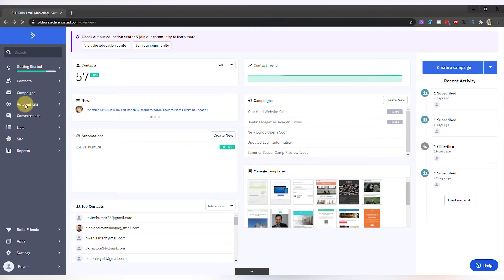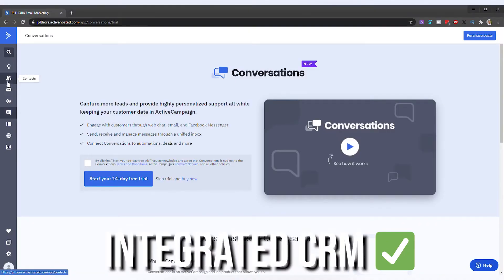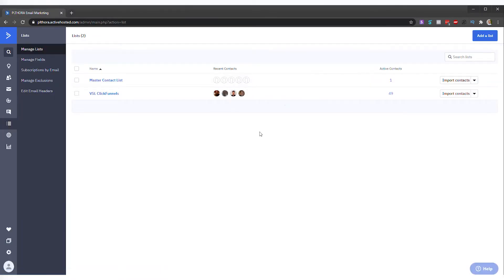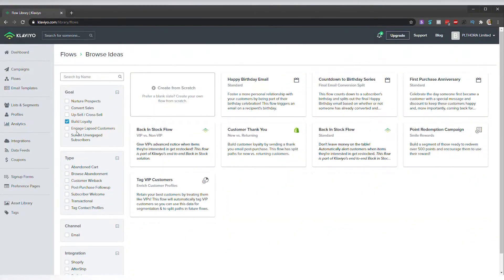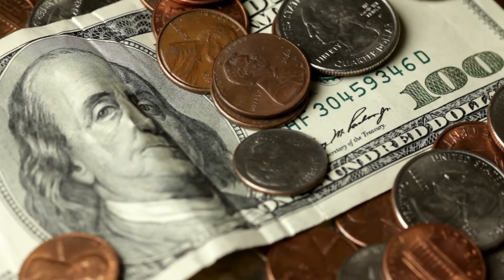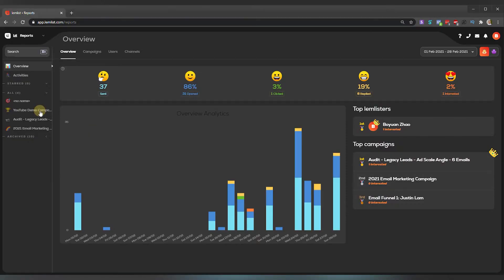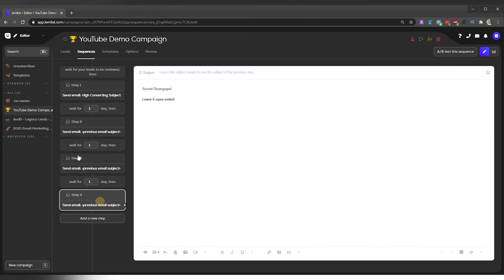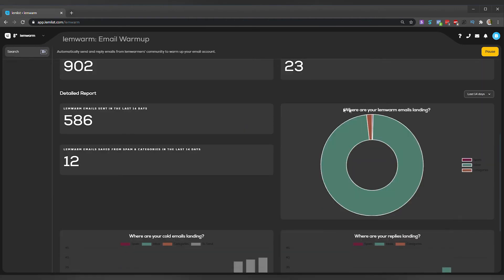Best Email Marketing Software in 2021